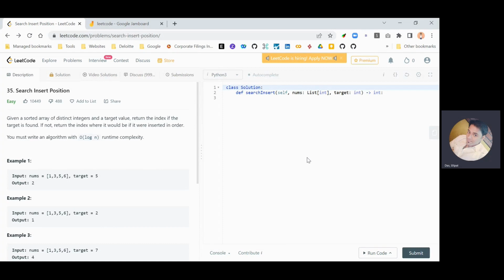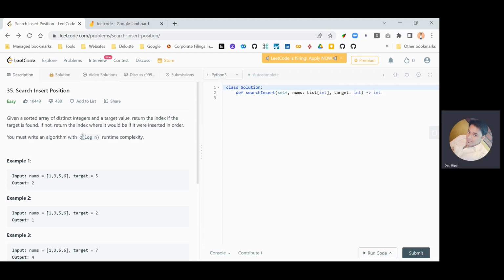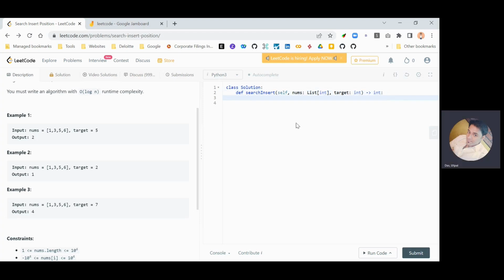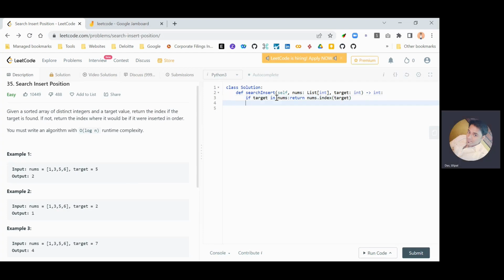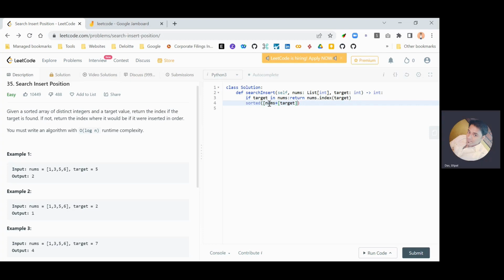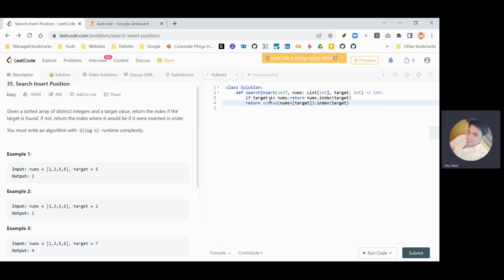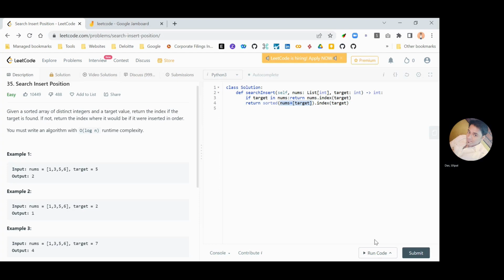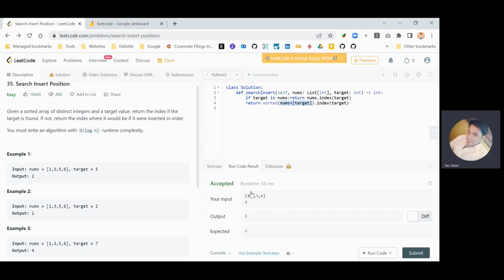LC35 : Search Insert Position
Return index of target if present else insert target, sort it and then return index.